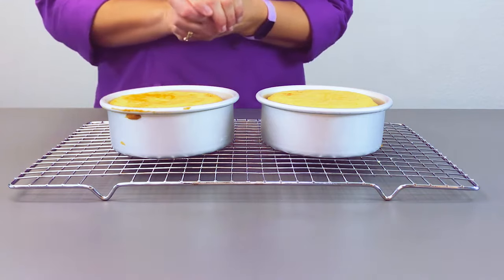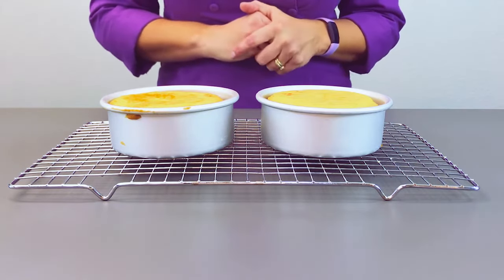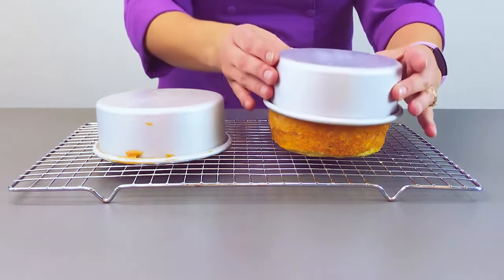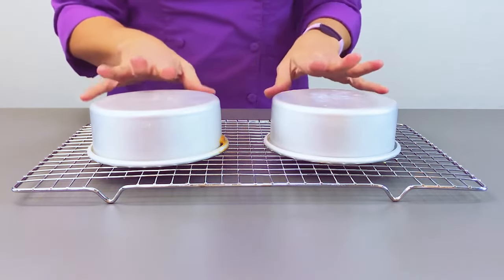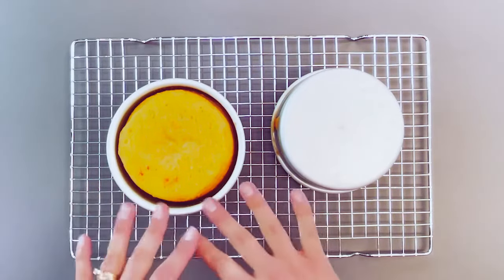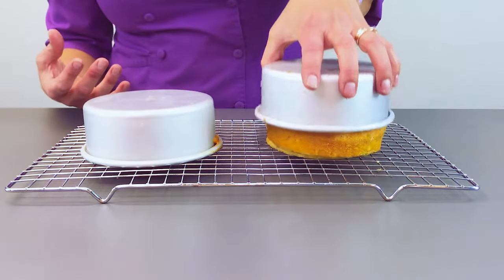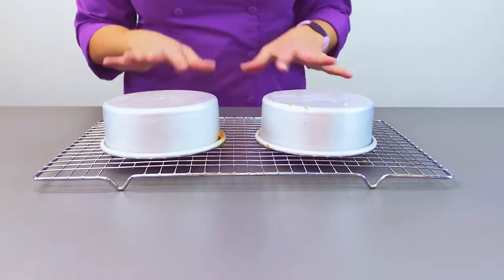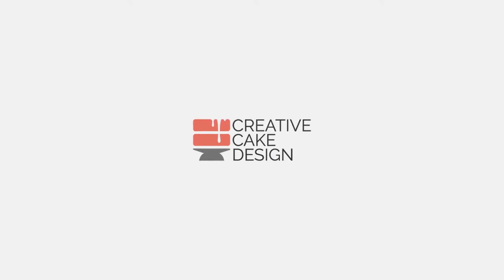Cooling and Removing Cakes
Improve your cake decorating skills in one easy step! Sign up for the Creative Cake Design newsletter to receive the latest videos, articles, and tips straight from experts.

Once you remove your cakes from the oven, it is important to follow proper cooling techniques to ensure your cakes maintain their moisture and desired texture. Without this important step, your cakes can turn gummy, soggy, or even crack and dry out. In this free lesson, cake designer Rachael Teufel shares her tips and tricks for keeping cakes moist and delicious. With only a cooling rack, Rachael works with nature to encourage the natural cooling process. Don’t miss her secret tip on how she traps the moisture in the cake as it naturally rises and escapes, as well as how to gently remove them from the pan if they stick along the edges. After your cakes have cooled, check out Rachael’s free tips on wrapping and storing cakes.